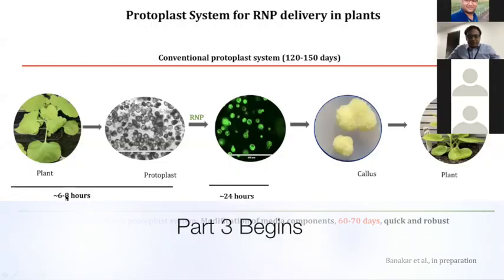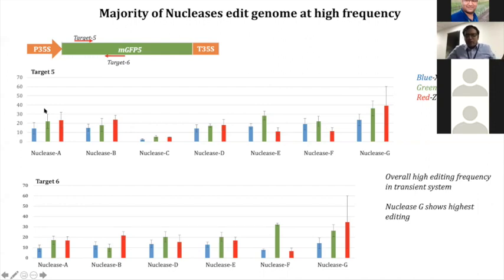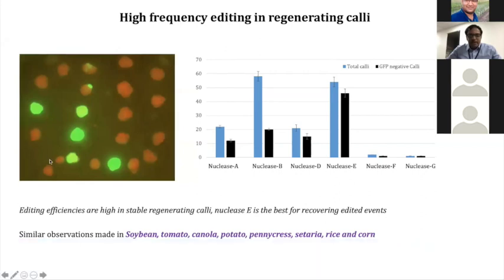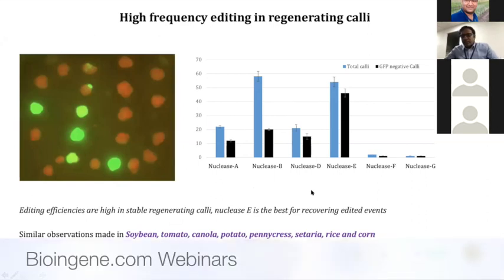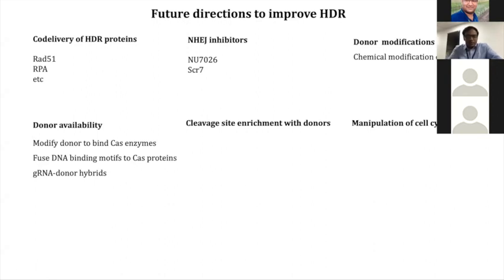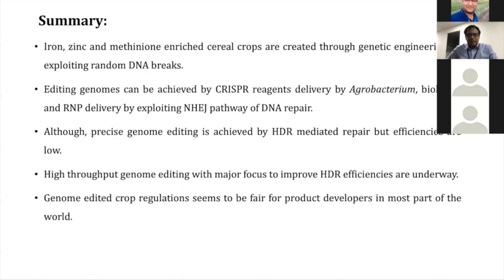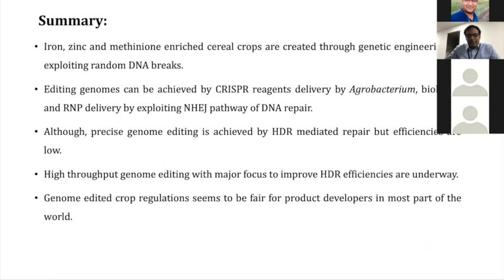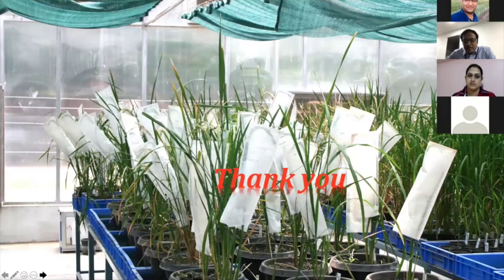Bioingene.com Webinar on CRISPR-Cas Precision Genome Engineering [Part 3 of 3]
Webinar on the Topic ”CRISPR-Cas Precision Genome Engineering” by Dr. Raviraj Banakar, Head of Genome Editing Platforms (Human and Plants), Avesthagen Limited, Bengaluru, India [Bioingene.com] [Part 3 of 3]

About Speaker:
Dr Raviraj Banakar is an expert in Genome Editing, Genetic Engineering and Synthetic Biology. Dr Raviraj obtained his PhD in Biotechnology in 2016 at the University of Lleida, Spain. He is the recipient of the “Excellent cum Laude” award from the Government of Spain, which is the highest civilian award for an outstanding PhD research. During his Postdoc research time at Iowa State University, USA and University of Minnesota, USA he has developed genome editing and precise genome editing technologies to manipulate DNA in cells. Dr Banakar has published several research papers, book chapters and presented research in many international conferences. In addition, he is also a trained science writer and communicator from Cold Spring Harbour Laboratories, USA. He has passion for public speaking which helps him identify problems faced by communities and the technological innovation needed to overcome their problem.